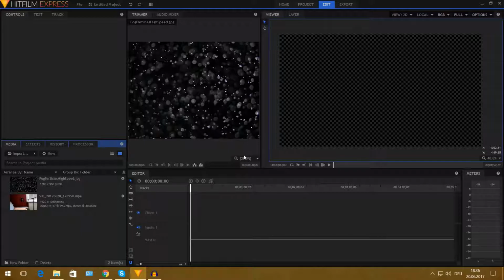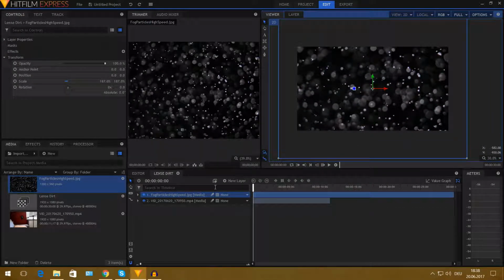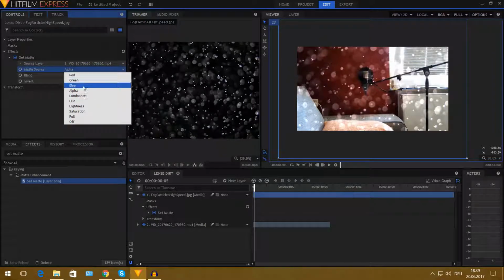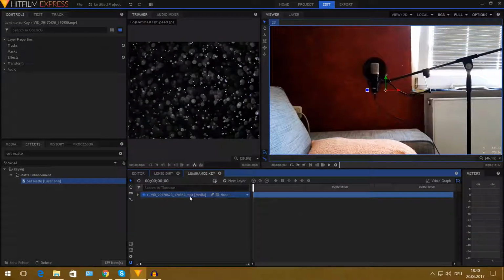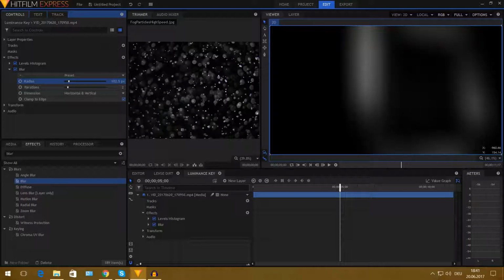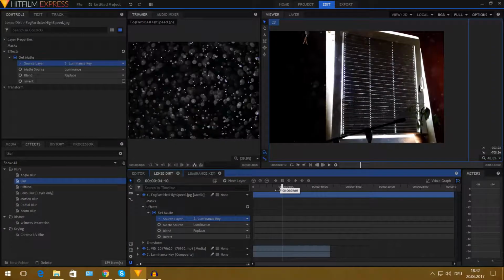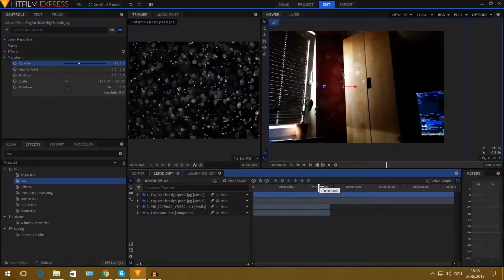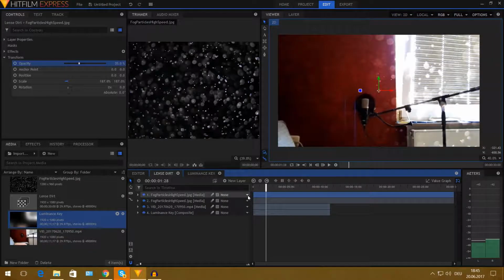Lense Dirt Effect | Hitfilm Express 2017 Tutorial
In this video i'm going to show you how to create a simple but effective lense dirt effect in Hitfilm express 2017!